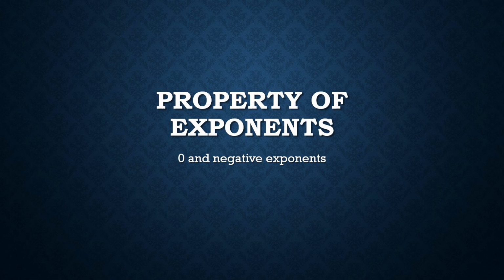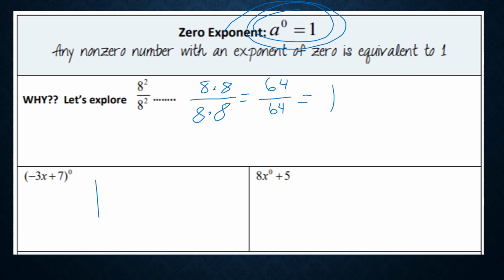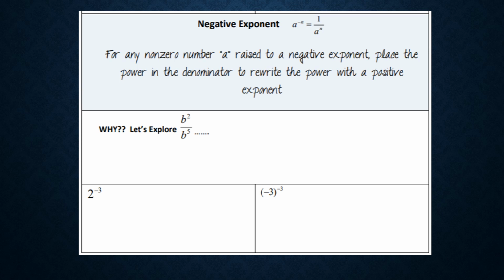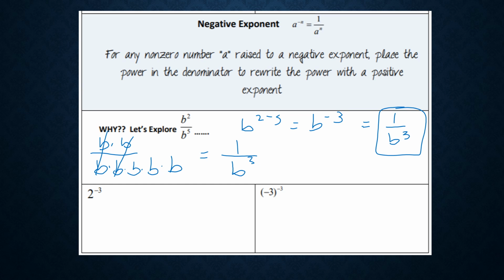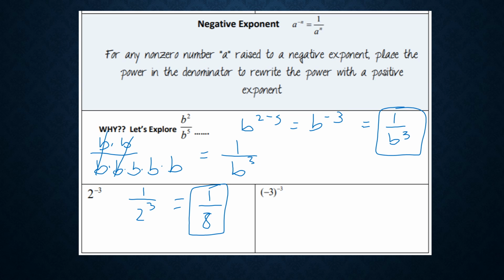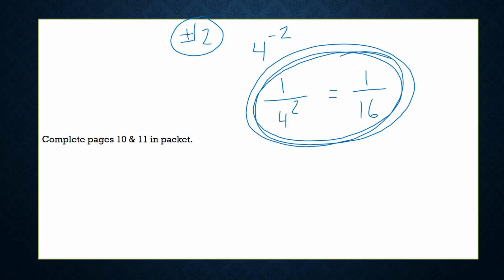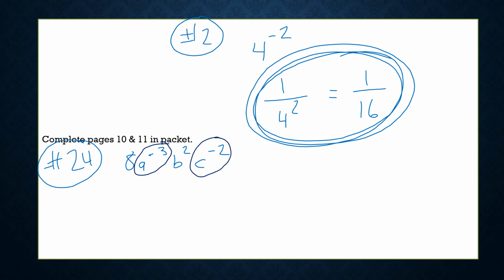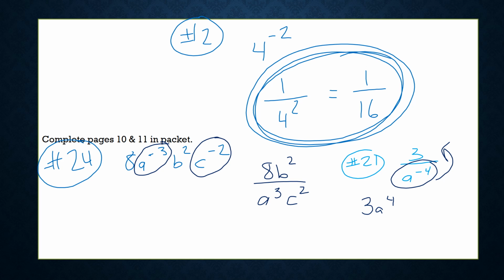Property of Exponents 0 and negative